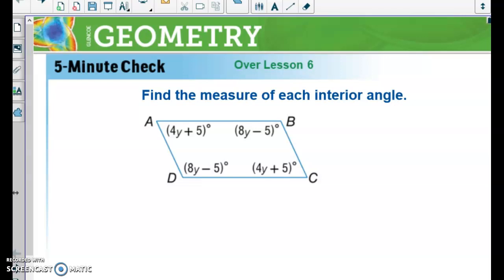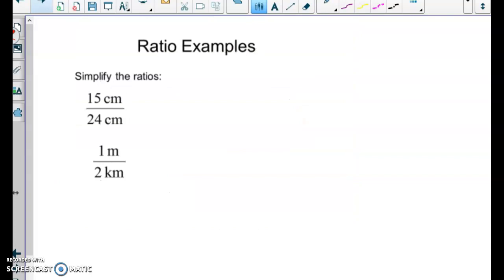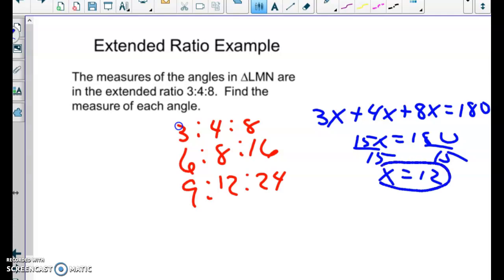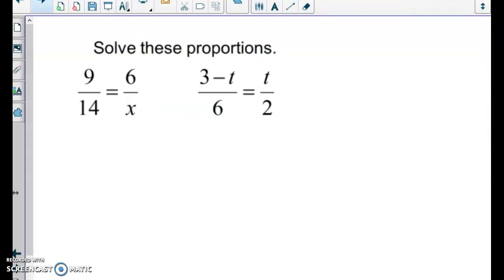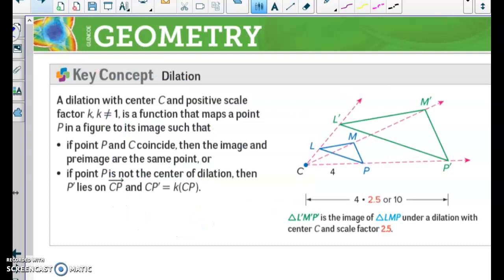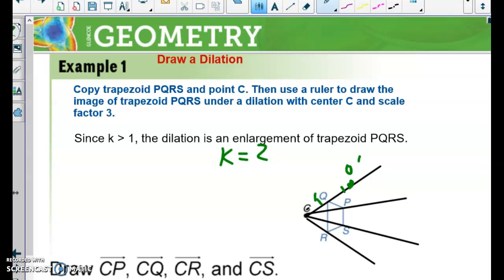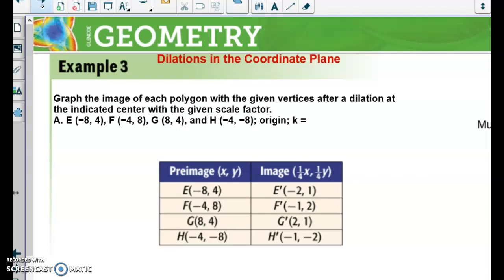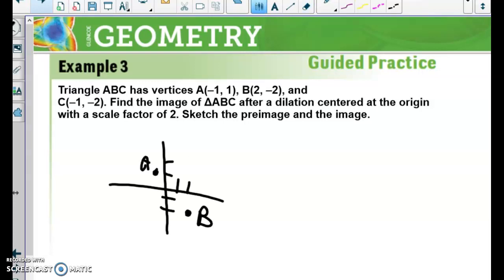Hon Geo 7.1